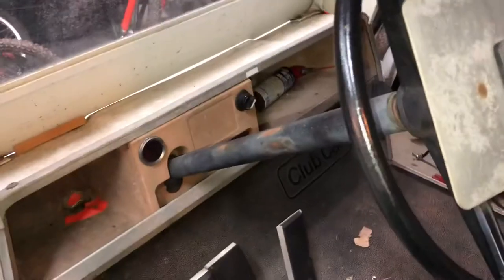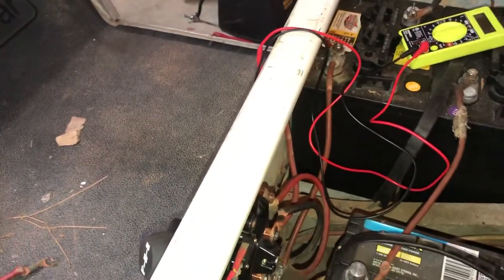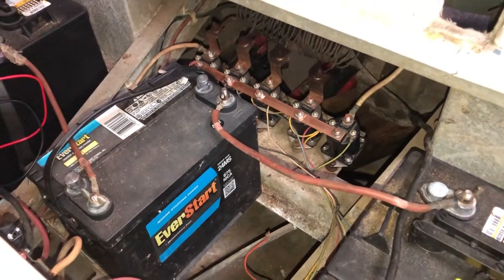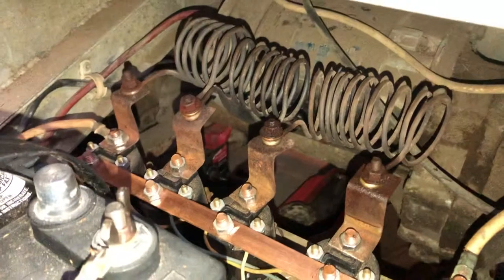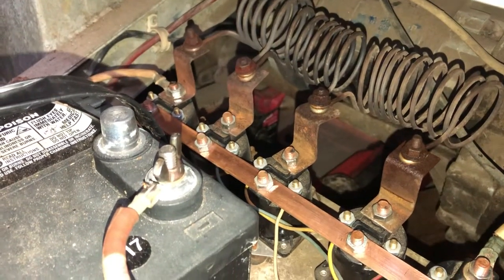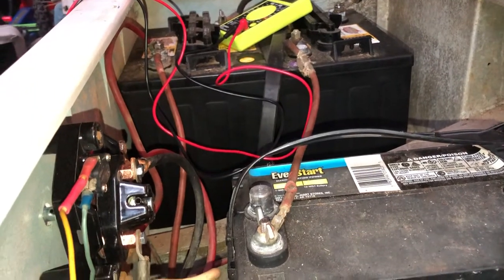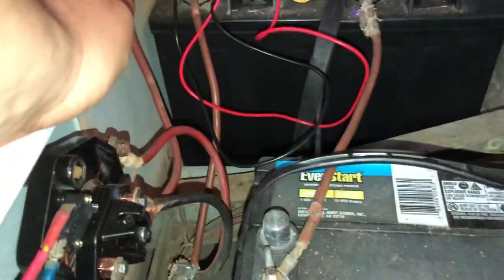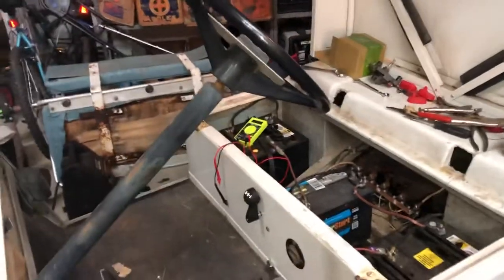1983 club car golf cart project Help!!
Working on this old cart is getting me down. I’m trying to keep this thing running and it’s not cooperating. Thanks for any advise given.